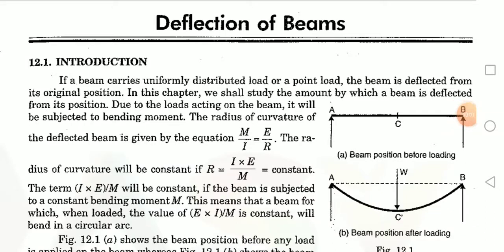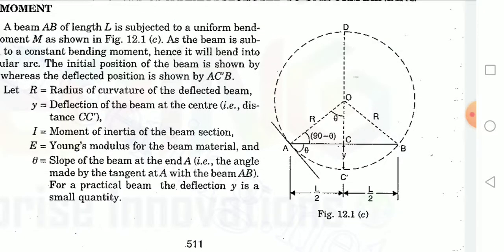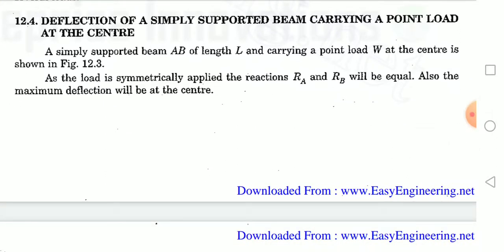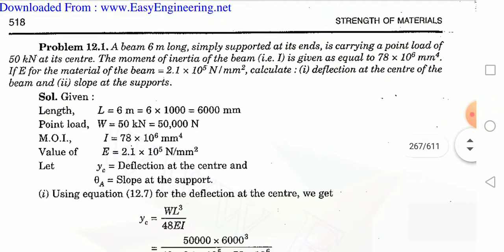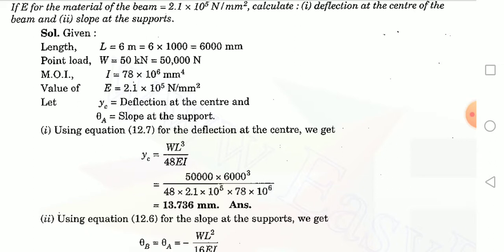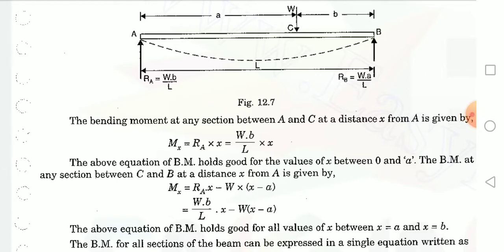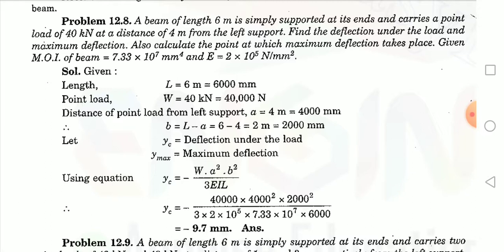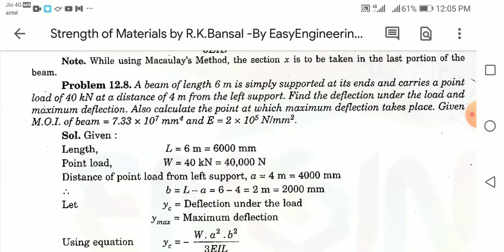Strength of Materials Unit 4.1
Unit 4 Deflection of beams